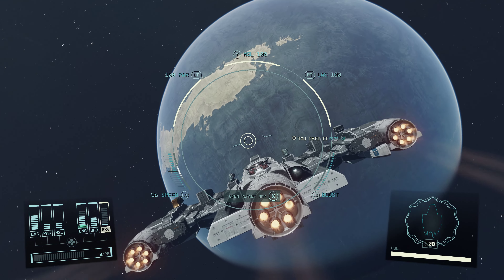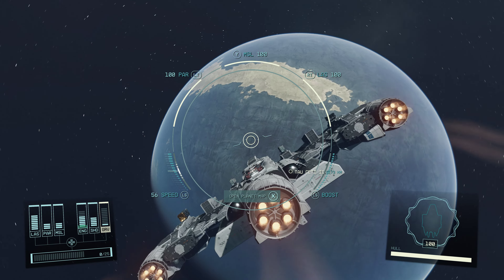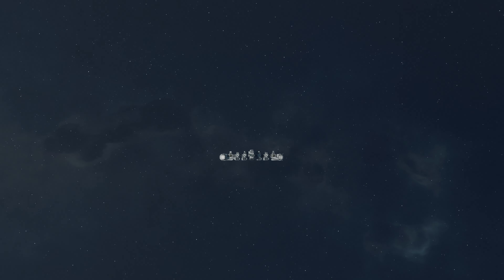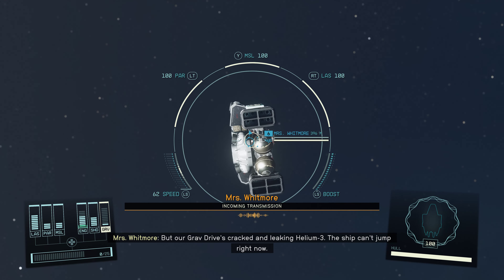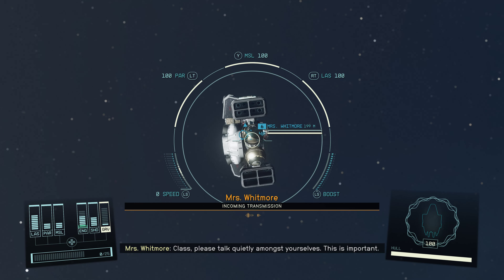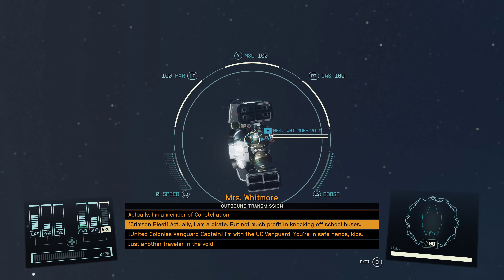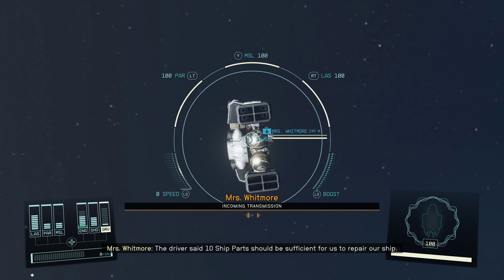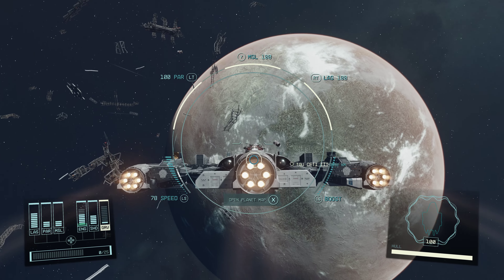Starfield - Avoid fast travel in space!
Avoiding fast travel! How to travel in space with no map. I feel like you get more random encounters this way, I think the most fun way to travel around in Starfield. I love this game.